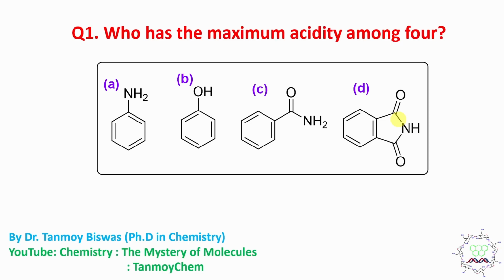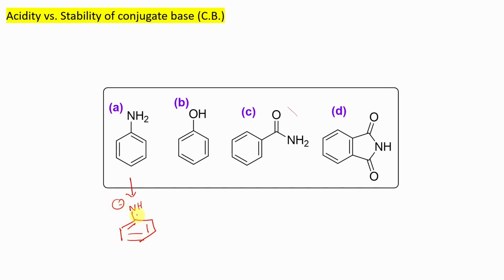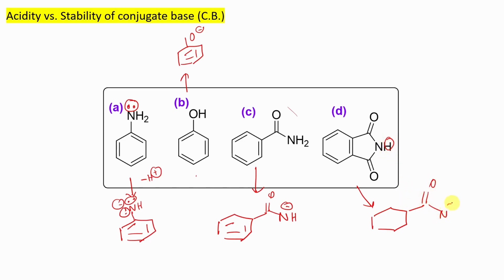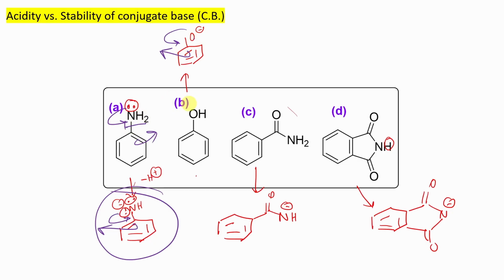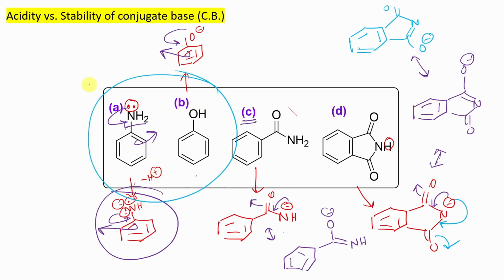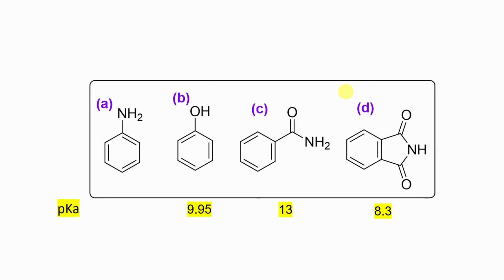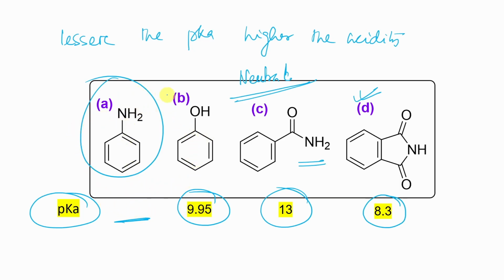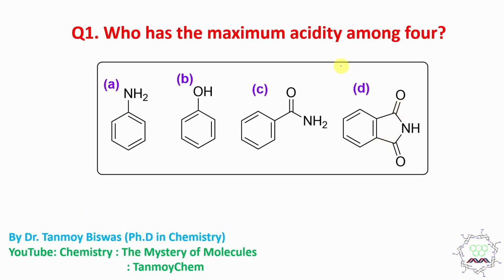MCQ-50: On acidity of aromatic compounds by Dr. Tanmoy Biswas (Ph.D.) For IIT-JEE, NEET & BSMS etc.